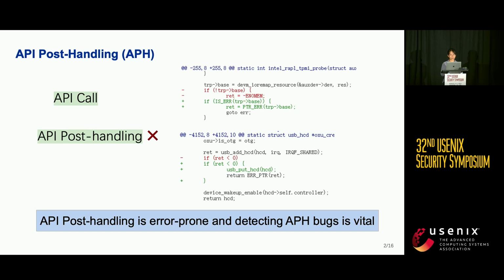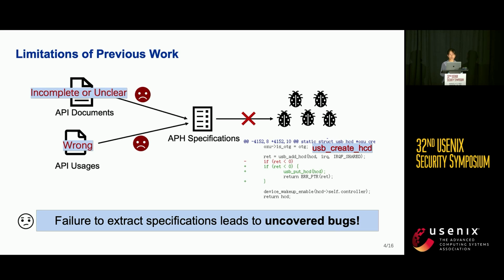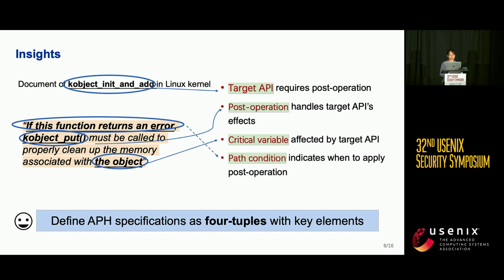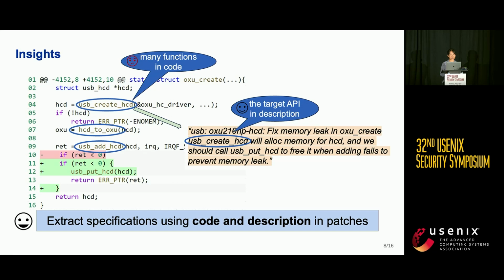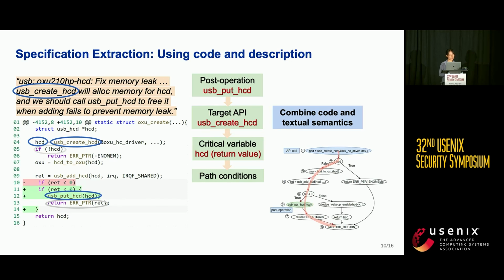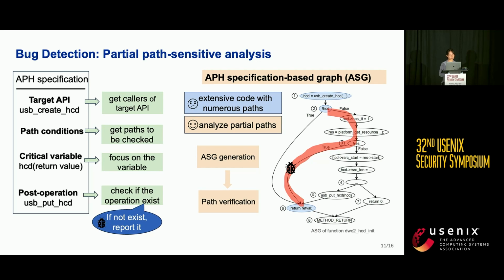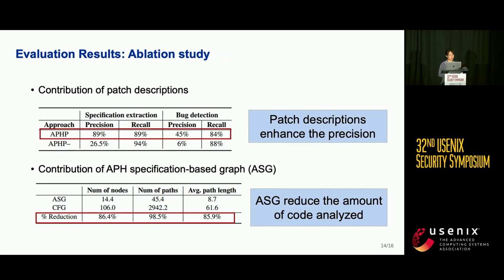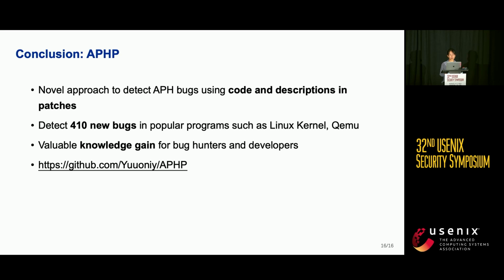USENIX Security '23 - Detecting API Post-Handling Bugs Using Code and Description in Patches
Miaoqian Lin, Kai Chen, and Yang Xiao, Institute of Information Engineering, Chinese Academy of Sciences, China; School of Cyber Security, University of Chinese Academy of Sciences, China

Program APIs must be used in accordance with their specifications. API post-handling (APH) is a common type of specification that deals with APIs' return checks, resource releases, etc. Violation of APH specifications (aka, APH bug) could cause serious security problems, including memory corruption, resource leaks, etc. API documents, as a good source of APH specifications, are often analyzed to extract specifications for APH bug detection. However, documents are not always complete, which makes many bugs fail to be detected. In this paper, we find that patches could be another good source of APH specifications. In addition to the code differences introduced by patches, patches also contain descriptions, which help to accurately extract APH specifications. In order to make bug detection accurate and efficient, we design API specification-based graph for reducing the number of paths to be analyzed and perform partial path-sensitive analysis. We implement a prototype named APHP (API Post-Handling bugs detector using Patches) for static detection of APH bugs. We evaluate APHP on four popular open-source programs, including the Linux kernel, QEMU, Git and Redis, and detect 410 new bugs, outperforming existing state-of-the-art work. 216 of the bugs have been confirmed by the maintainers, and 2 CVEs have been assigned. Some bugs have existed for more than 12 years. Till now, many submitted patches have been backported to long-term stable versions of the Linux kernel.